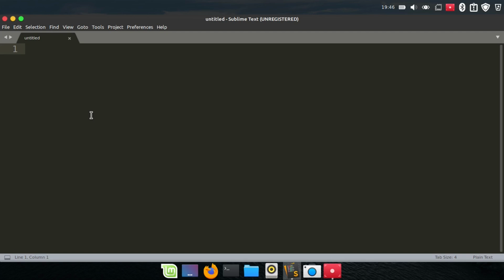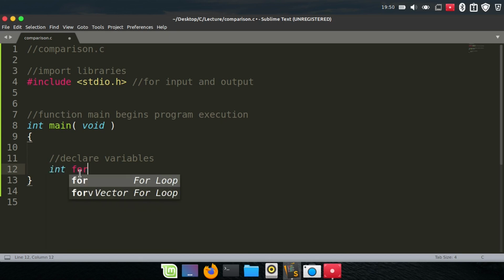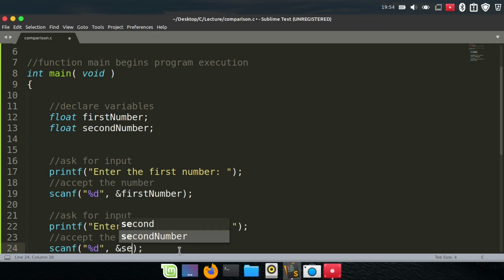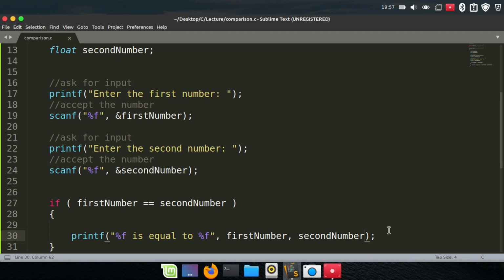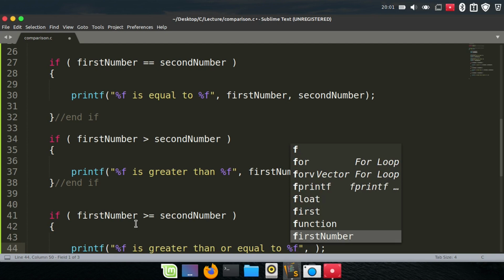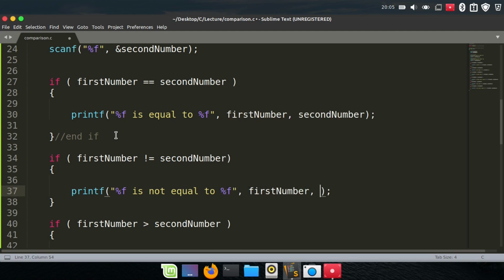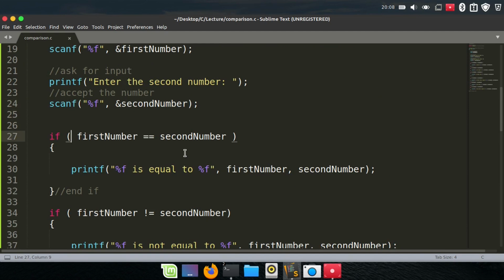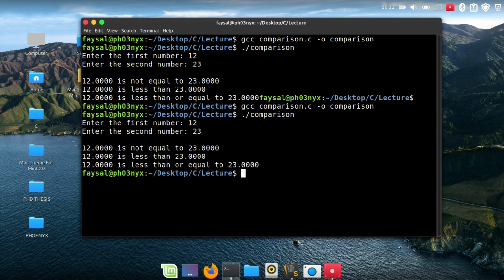Malicious C Programming for Ethical Hackers - comparison.c